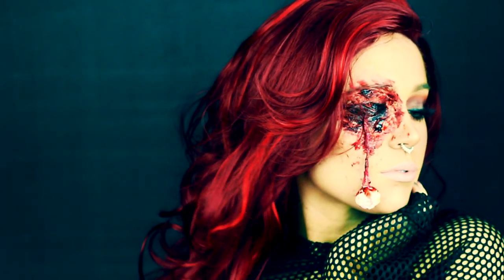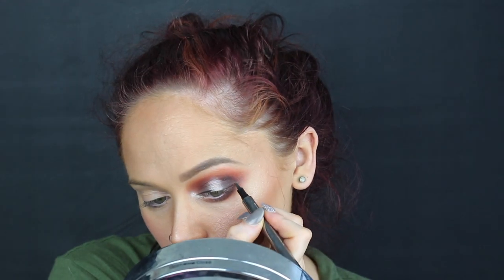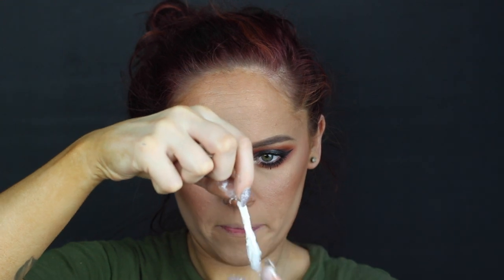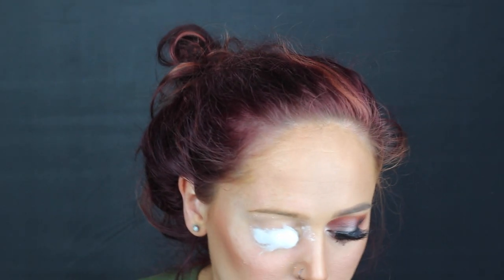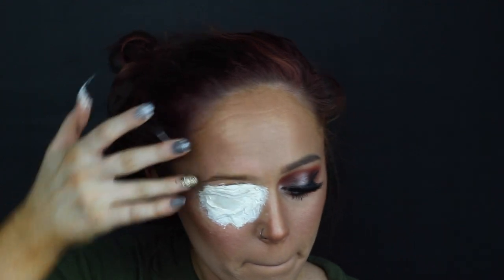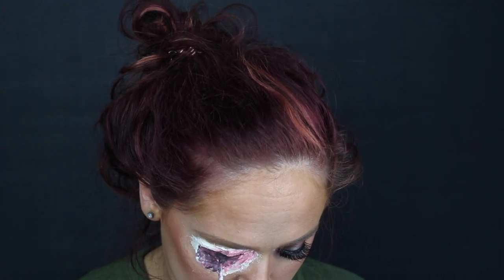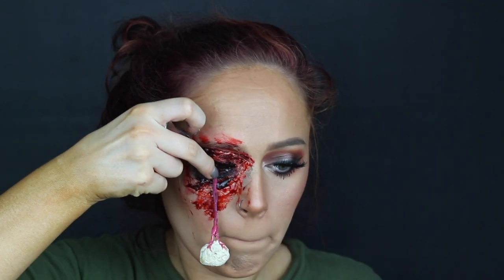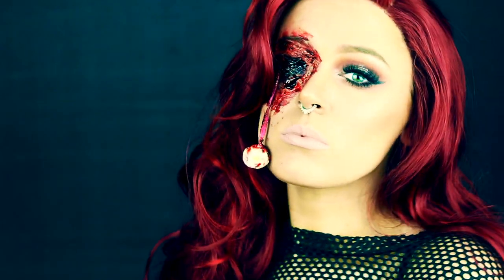Glam Popped Out Eyeball | 13 Looks of Glamoween | Slayederella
Hi EVERYONE!!! Welcome back to ANOTHER Halloween tutorial! This is another look out of 13 that I am doing for the month of October! STAY SPOOKY!